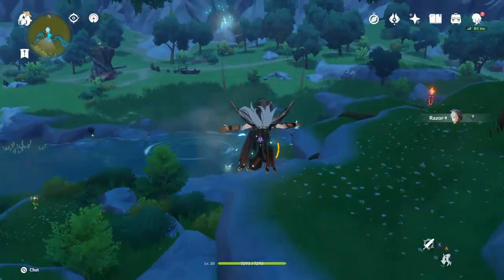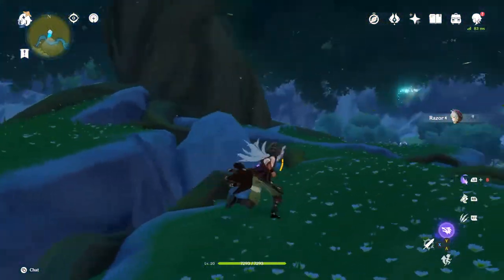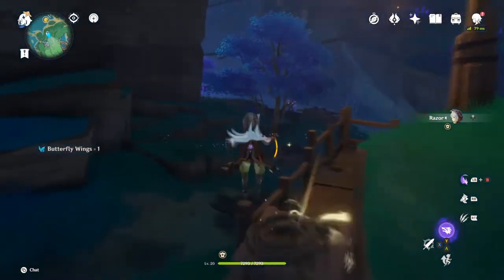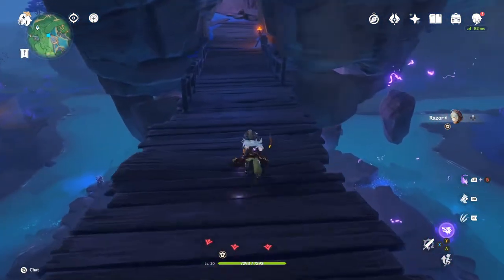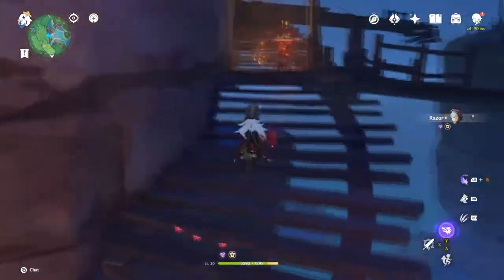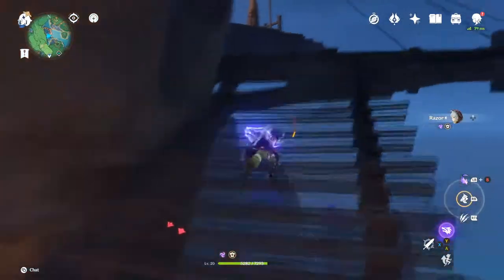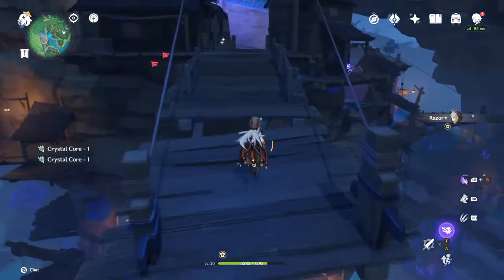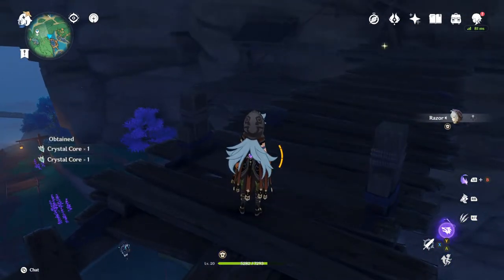Easy 10 Crystalfly Each Day for Mobile Player or without Sayu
Did you know, that you can collect Crystalflies very easily without having to chase them.

There are some spots in Tatarasuna where the Crystalflies can be easily collected, even if you don't have Sayu in your party, or if you are playing on mobile phone.